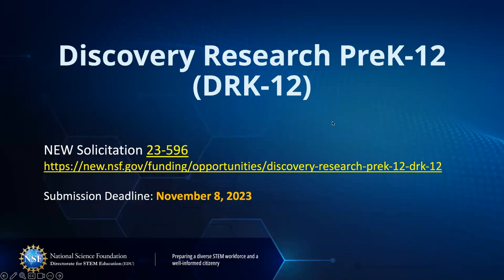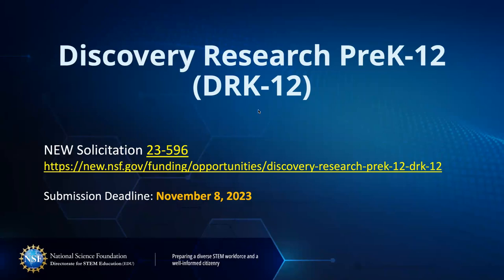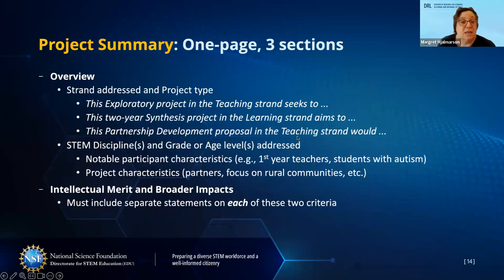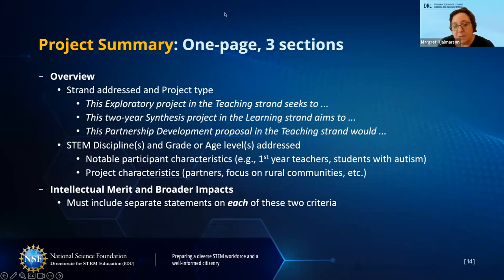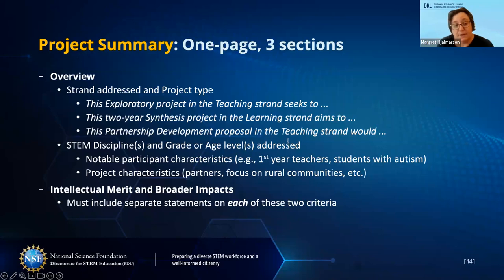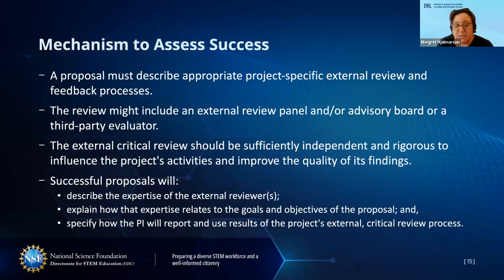2023 DRK-12 Solicitation Q&A 2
Informational session on the new DRK-12 Solicitation 23-596 led by NSF Program Directors Asli Sezen-Barrie, Margret Hjalmarson, Barry Sloane, and Robert Russell. Topics addressed include technical support and budgeting. Recorded July 25, 2023.